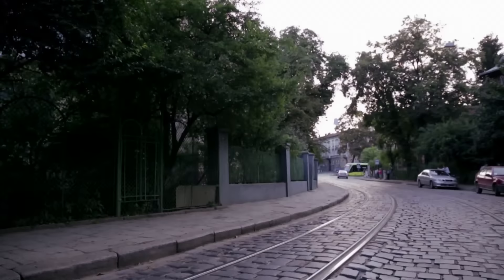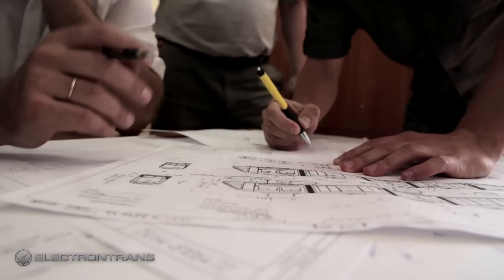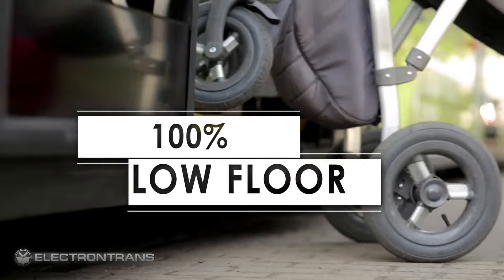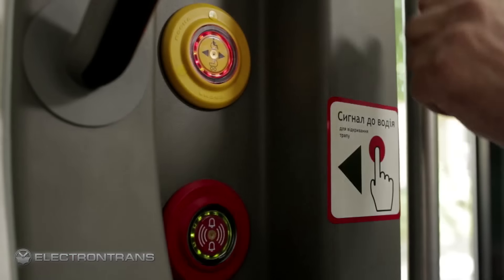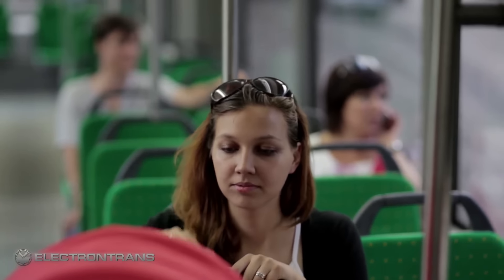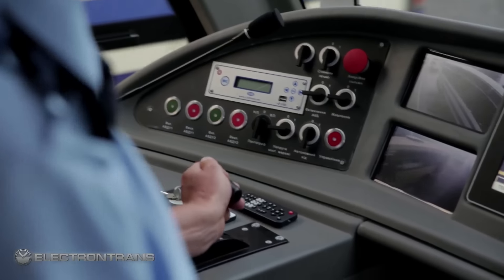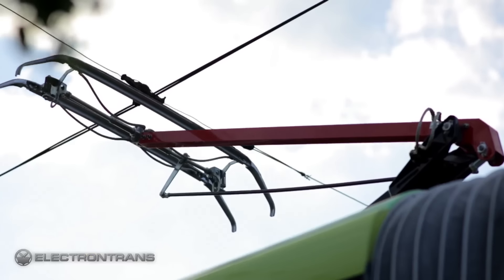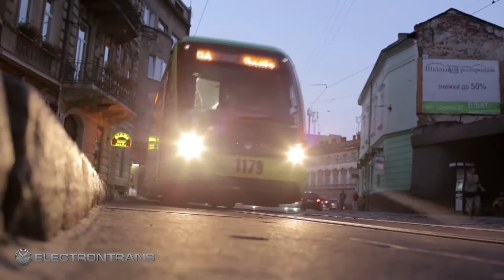ELECTRON TRAMS (EN)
ELECTRON trams are up-to-date, single-space and low-floor vehicles, the technological level of which meets all the present European standards elaborated for urban electric transport. ELECTRON tram range consists of three-, five-, seven- and more-section tram-cars, designed for track widths of 1000 mm, 1435 mm and 1524 mm